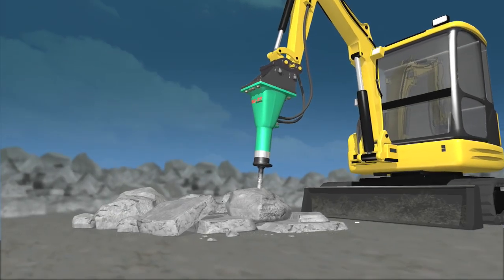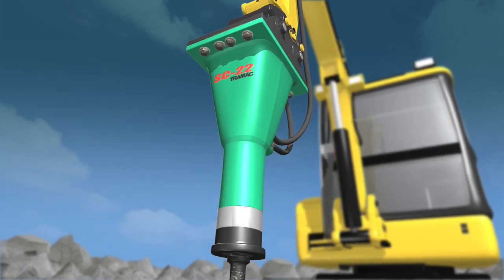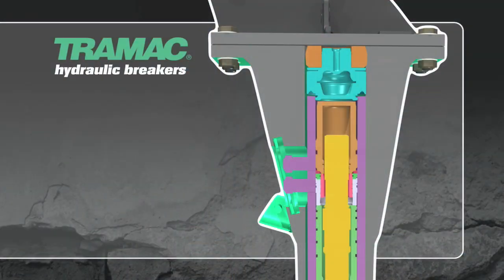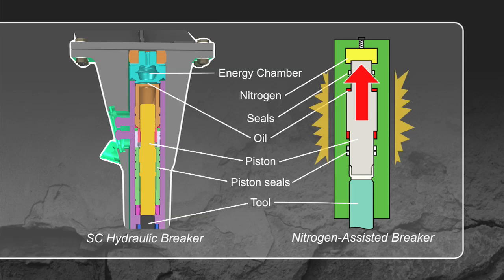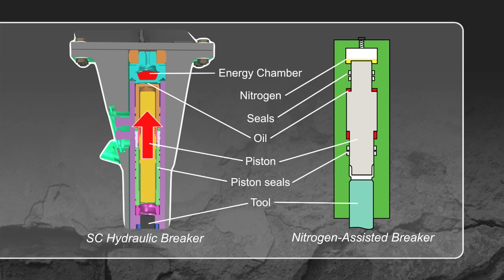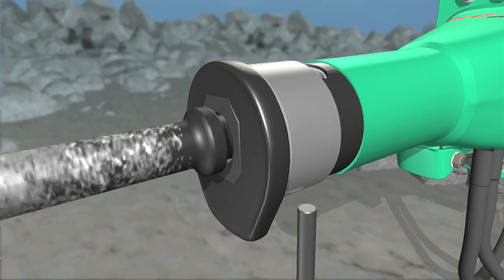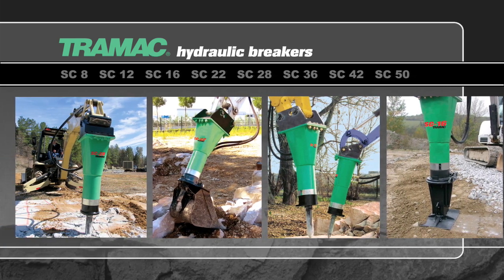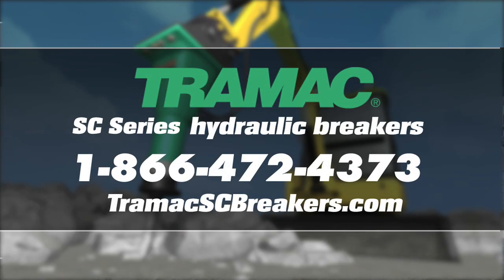BURKE | Charlotte Video Production | Tramac Breaker Animation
Challenge: Tramac needed a way to communicate their product's features and benefits in a more effective way.

Solution: BRK utilized 3D design and modeling in a video presentation to represent the Breakers line.

BRK Global Marketing is an award winning professional advertising agency in the Charlotte, NC area that specializes in Print, Web Design, Video and Animation.